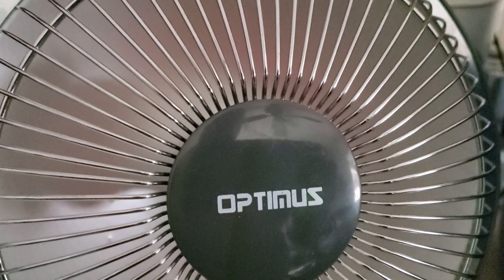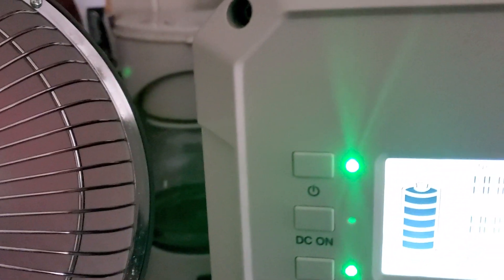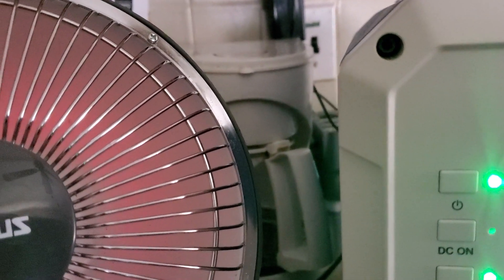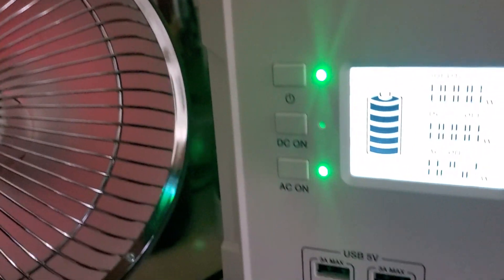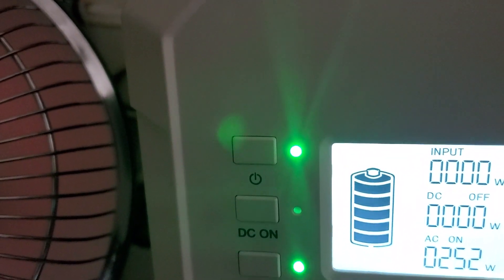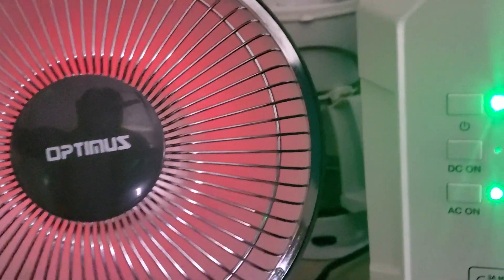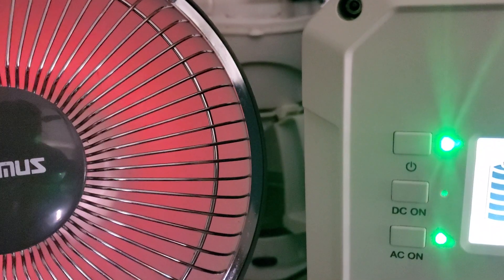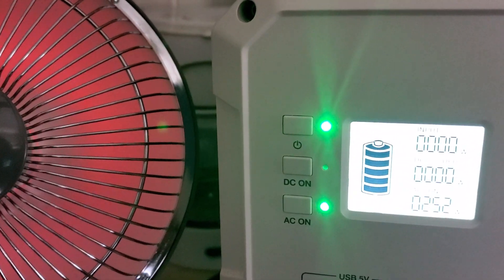Bluetti 150 With Optimus Heater Low Energy Usage.Powered.